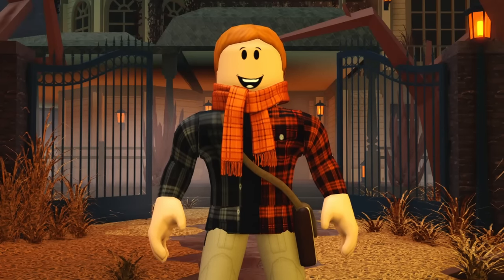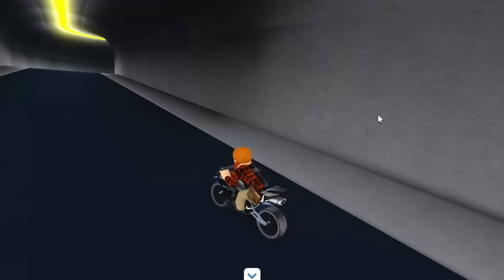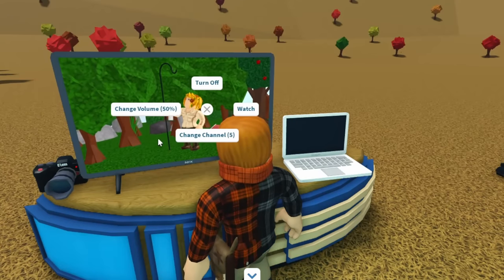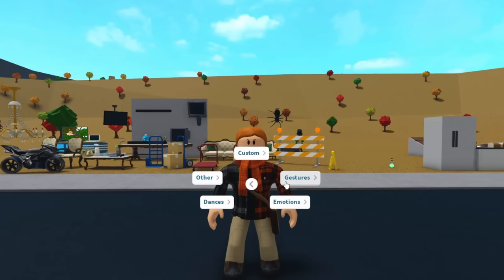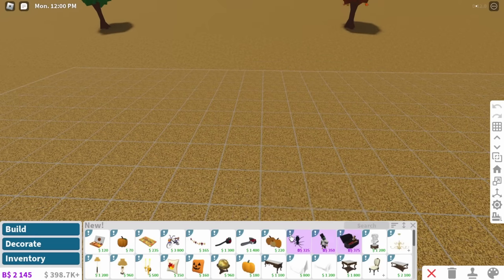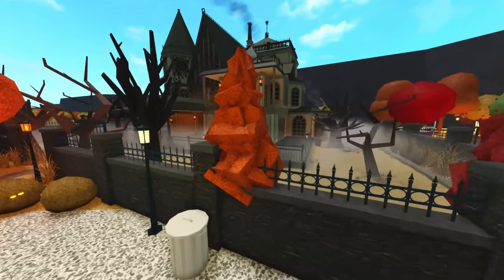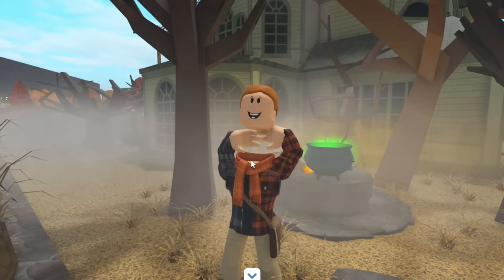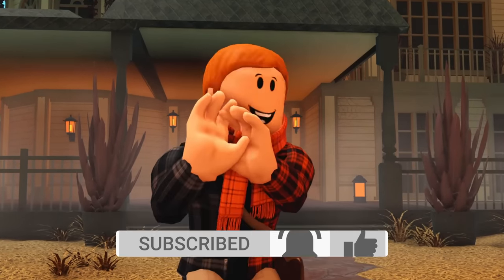ALL of the SECRETS in the NEW 0.12.0 HALLOWEEN BLOXBURG UPDATE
With the brand new 2023 Halloween Bloxburg update, came a good amount of small hidden details and fun facts! Today I got over almost all of the secrets in the 0.12.0 Bloxburg update!

Come join me in my Bloxburg neighborhood! 🍂
Neighborhood Code: Elbaphant

Play with me on Roblox! (I usually have my joins on for followers!) ⬇️